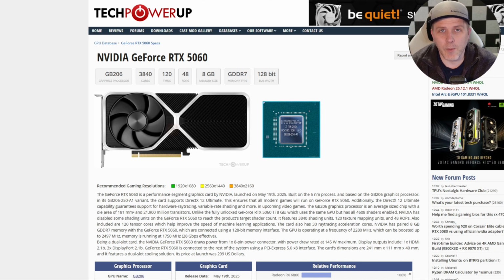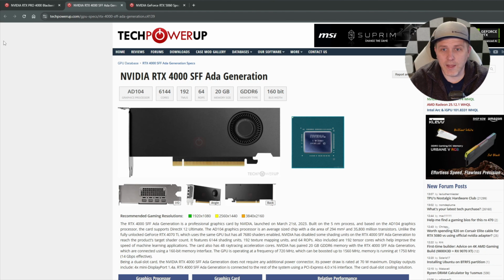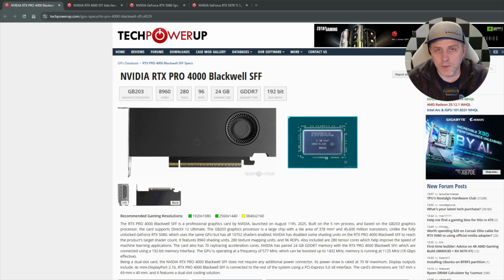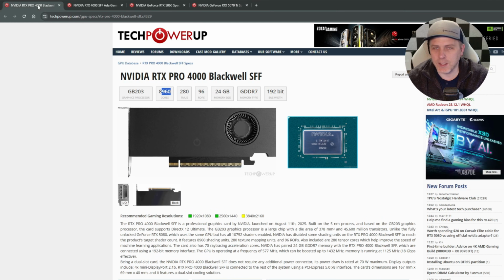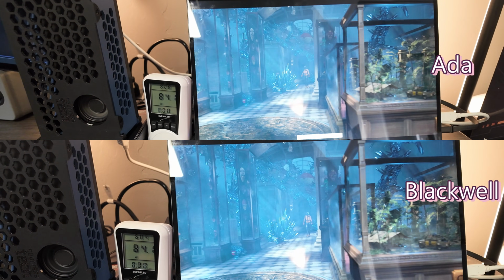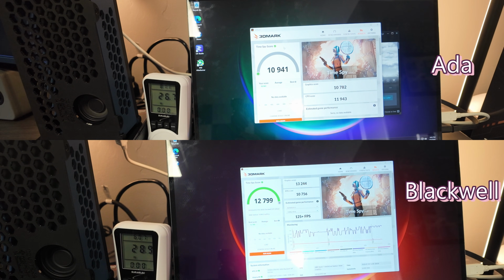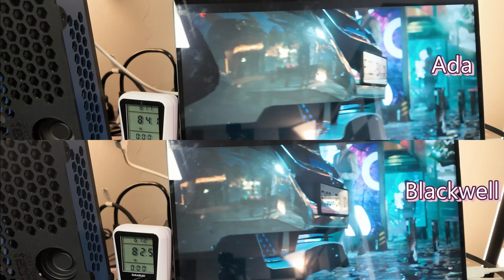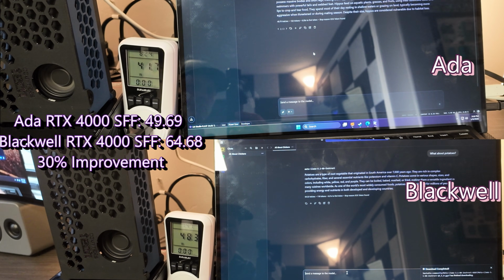Finally Tiny RTX 4000 BLACKWELL SFF is Here! - How much better is it?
The smallest Blackwell Workstation card is something I've been looking forward to testing. In this video we'll compare it to the previous gen RTX 4000 Ada version.

Update: Blender Benchmark Score is Blender 4.5.0 | 4,830.26